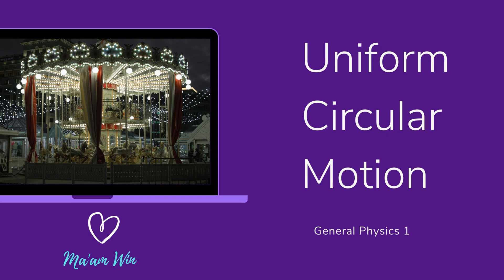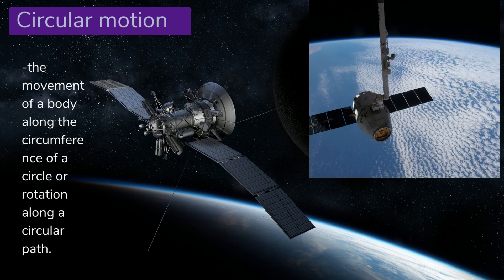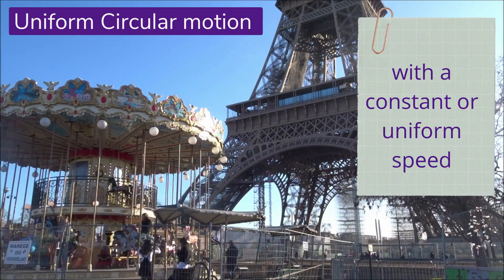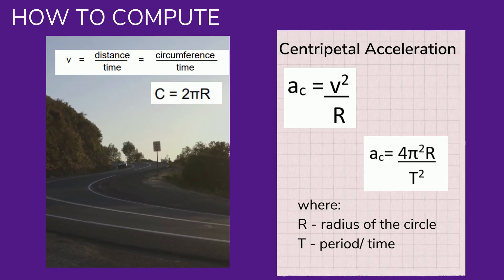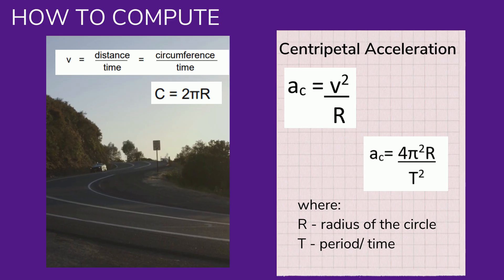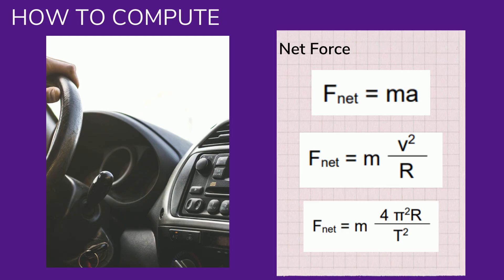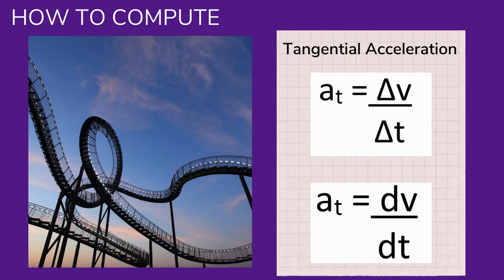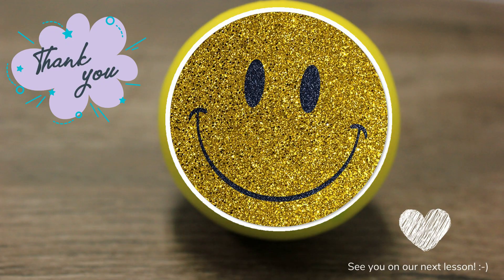Uniform Circular Motion - Grade 12 General Physics 1- Grade 12 STEM Subject -LET Reviewer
Uniform Circular Motion - Grade 12 Physics-STEM physics physicsclass12 circularmotion stemeducation STEM PHYSICS
Grade 12 STEM Subject -LET Reviewer

MELC: Infer quantities associated with circular motion such as tangential velocity,
centripetal acceleration, tangential acceleration, the radius of curvature
(STEM_GP12KIN-Ic-25)

Dear students,
To keep you updated with new learning materials,